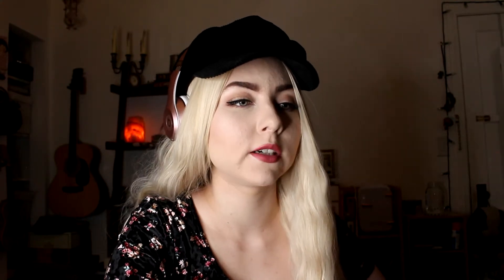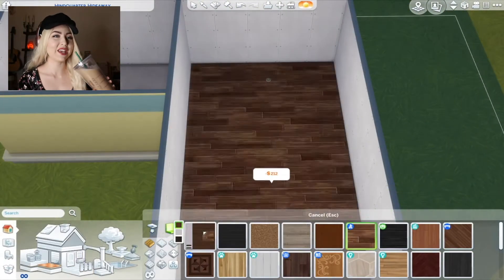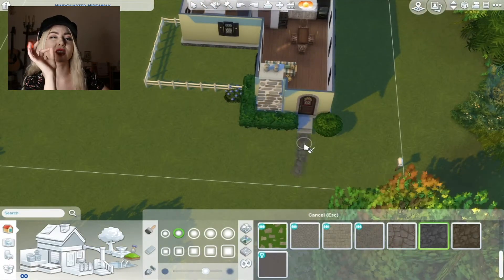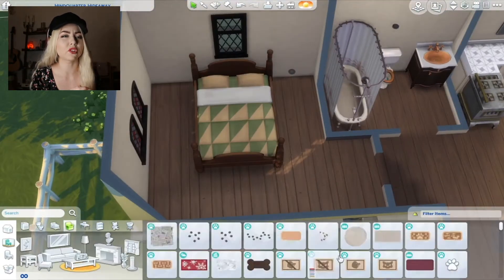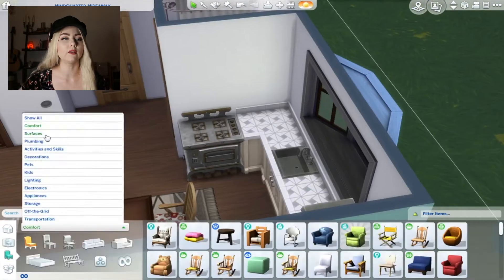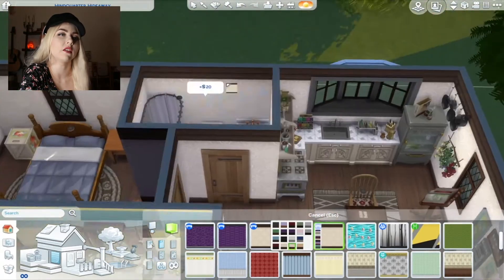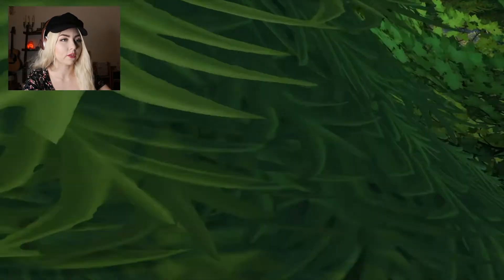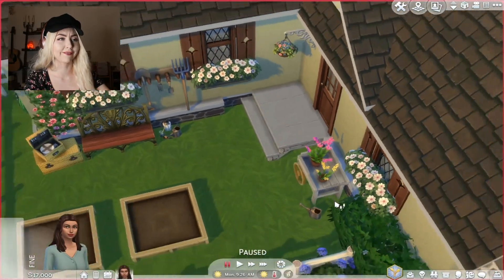BUILDING A COTTAGECORE INSPIRED HOUSE | Aesthetic Challenge (NO CC)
Welcome to part 2 of the Aesthetic Challenge. Today we're building a Cottagecore Cottage!